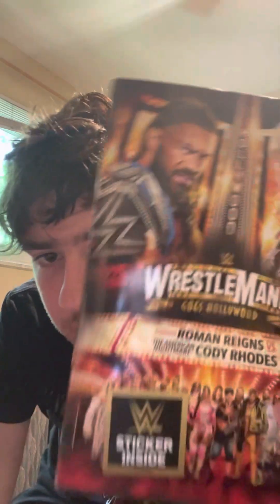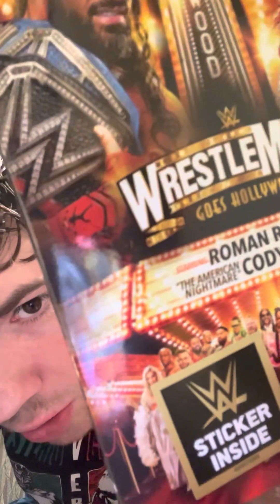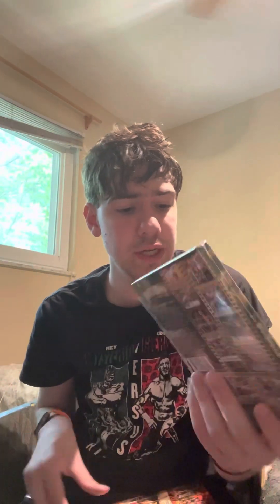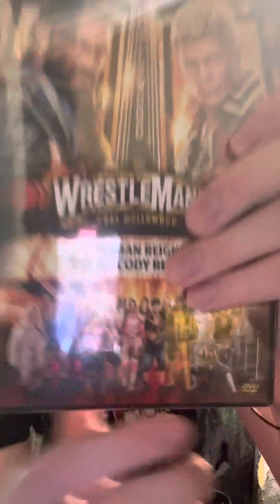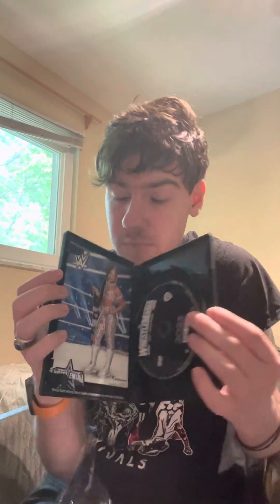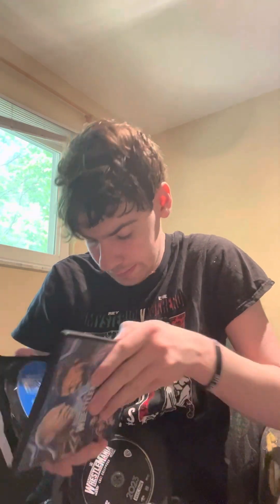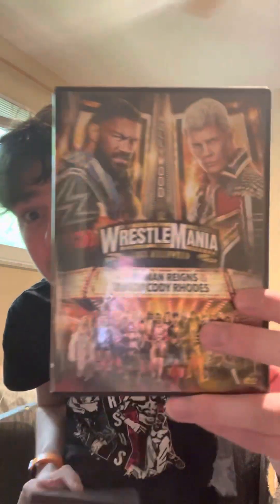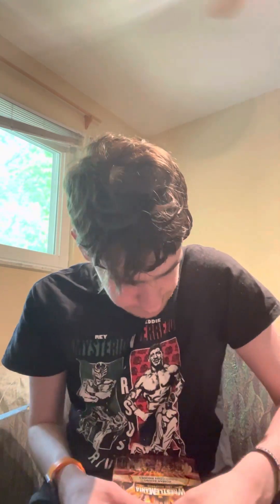WrestleMania 39 pickup